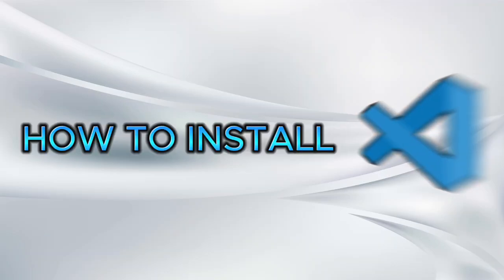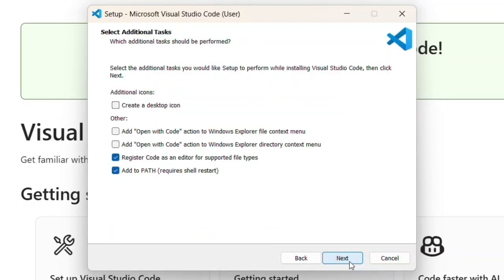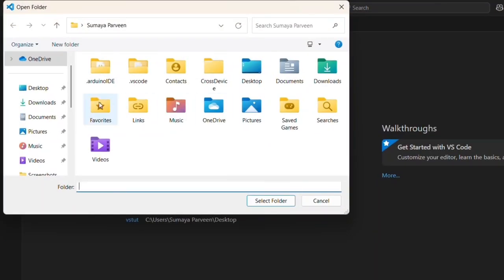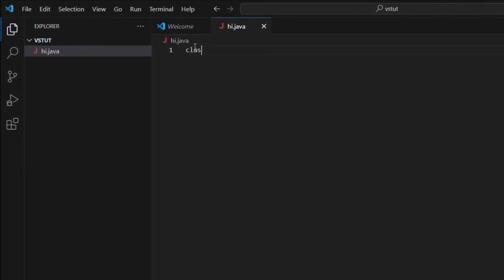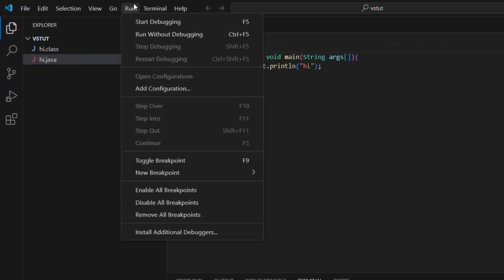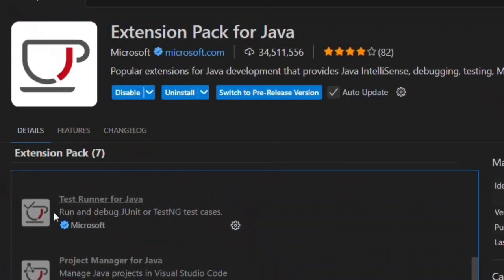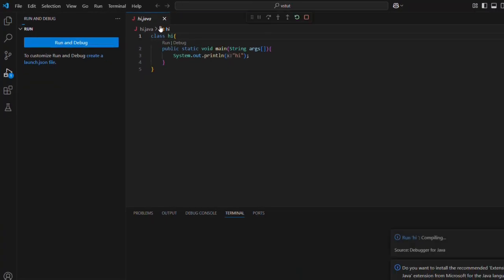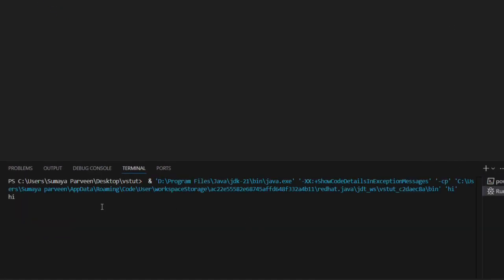How to install VS Code| Java |2025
Here's a step-by-step guide on how to install Visual Studio Code (VS Code) on your computer:

Windows
1. Go to the VS Code download page: Open a web browser and navigate
2. Click on the Windows download button: Click on the "Windows" button to download the VS Code installer.
3. Run the installer: Once the download is complete, run the installer (it should be named '"VSCodeSetup.exe" 'or similar).
4. Follow the installation prompts: Follow the installation prompts to choose the installation location, select the features you want to install, and agree to the license terms.
5. Launch VS Code: Once the installation is complete, launch VS Code from the Start menu or by searching for "VS Code" in the Windows search bar.

macOS
1. Go to the VS Code download page: Open a web browser and navigate
2. Click on the macOS download button: Click on the "macOS" button to download the VS Code installer.
3. Open the downloaded file: Once the download is complete, open the downloaded file (it should be a .dmg file).
4. Drag VS Code to the Applications folder: Drag the VS Code icon to the Applications folder to install it.
5. Launch VS Code: Once the installation is complete, launch VS Code from the Applications folder or by searching for "VS Code" in Spotlight.

Linux
1. Go to the VS Code download page: Open a web browser and navigate
2. Click on the Linux download button: Click on the "Linux" button to download the VS Code installer.
3. Choose your distribution: Choose your Linux distribution from the list (e.g., Ubuntu, Debian, Fedora, etc.).
4. Follow the installation instructions: Follow the installation instructions for your distribution (e.g., using apt-get for Ubuntu-based distributions).
5. Launch VS Code: Once the installation is complete, launch VS Code from the terminal or by searching for "VS Code" in your distribution's application menu.

That's it! You should now have VS Code installed on your computer.